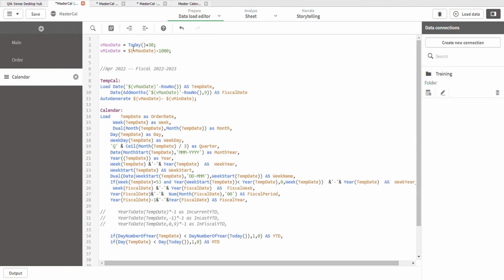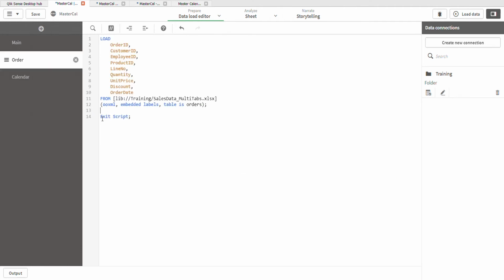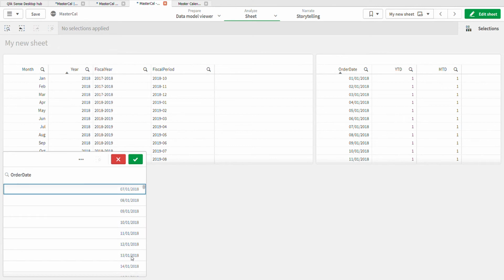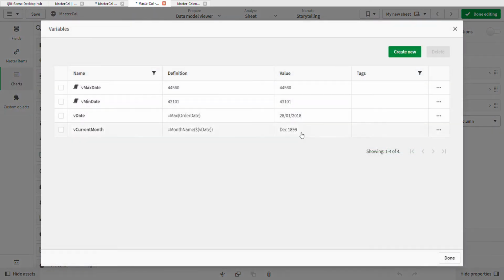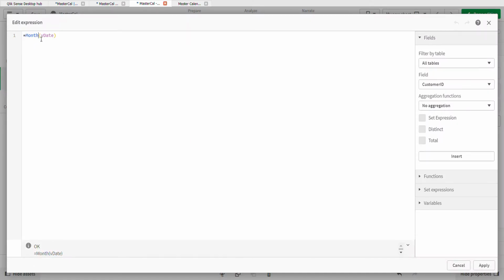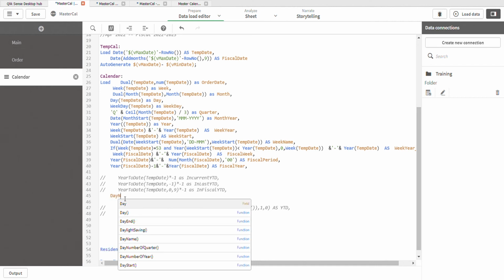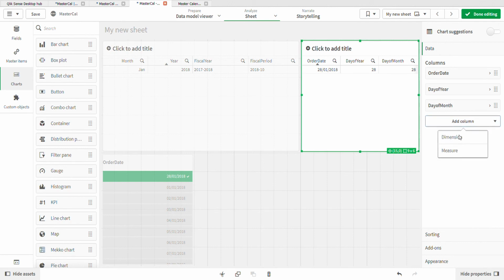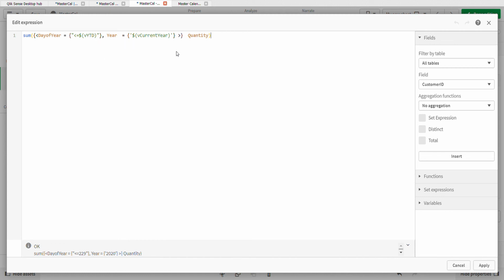Qlik Sense Master Calendar Part2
This is the second part of the tutorial that covers advanced features for master calendar and date flags such as dynamic dates and flexible data selection for time-based analysis. The previous video shares the basics of calendar creation. This is for you if you want to learn how to do it from scratch and build on top of it.